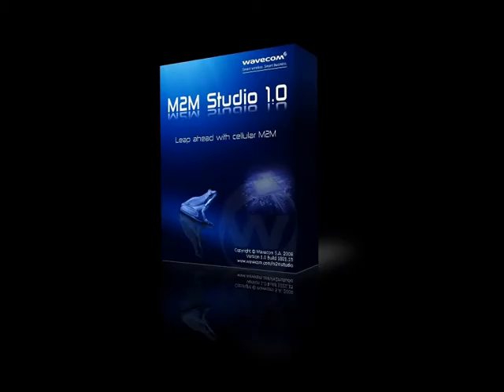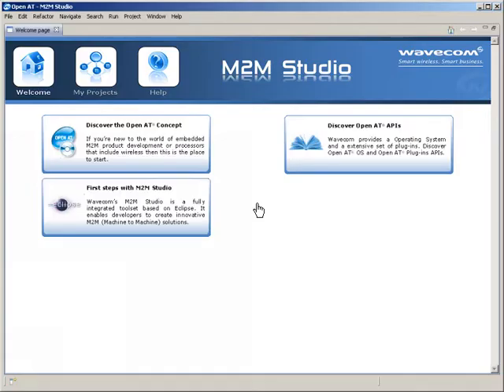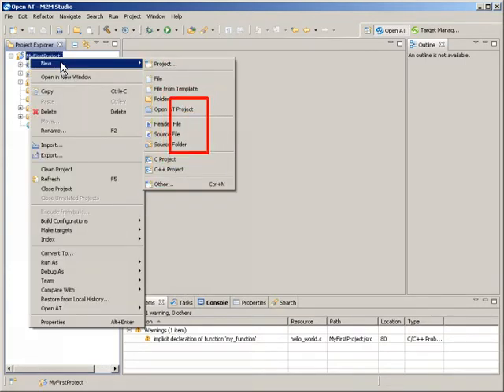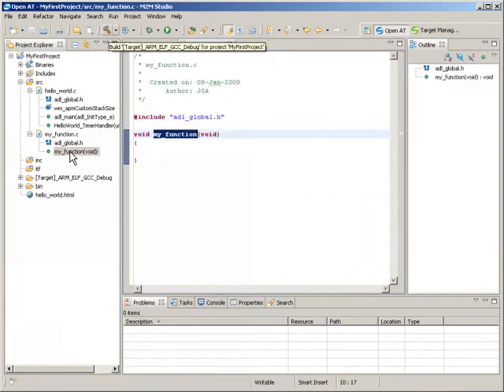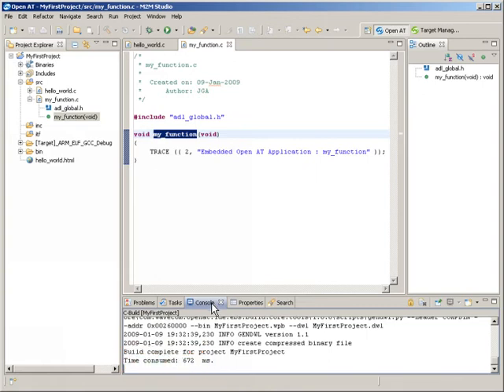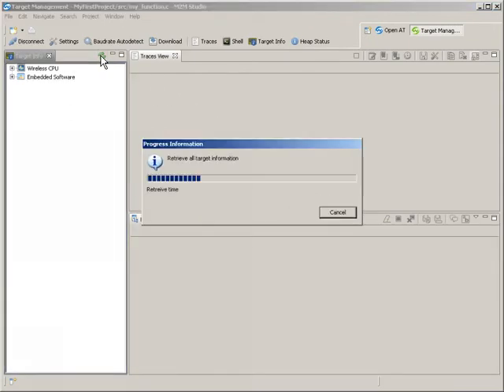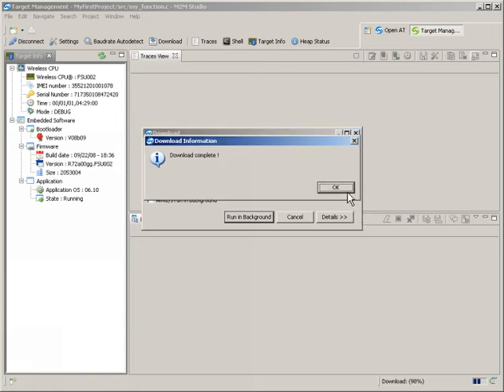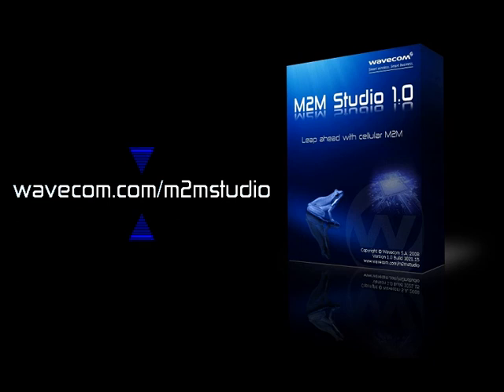Wavecom M2M Studio Demo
M2M Studio is a fully integrated development environment that makes developing embedded cellular M2M applications easier, faster and more enjoyably than ever before. Everything is integrated into a single environment that runs at high speed on your chosen development workstation, making your development experience more streamlined and efficient. Integration is redefined with the full development process at your finger tips, including coding, debugging, target download, and target monitoring.